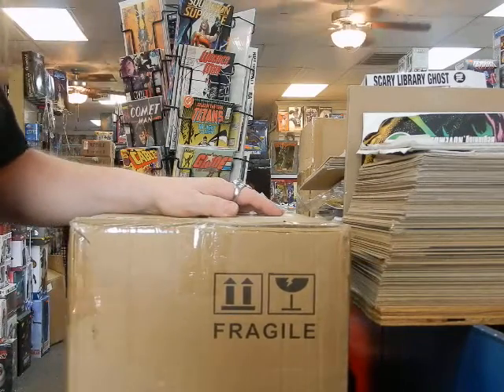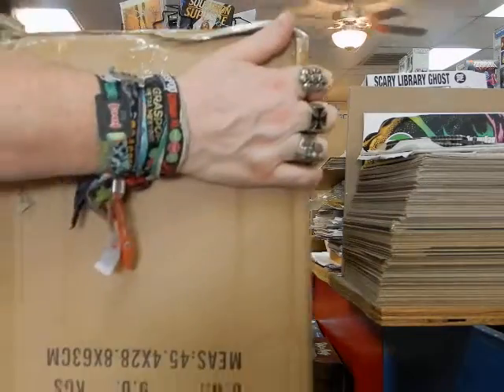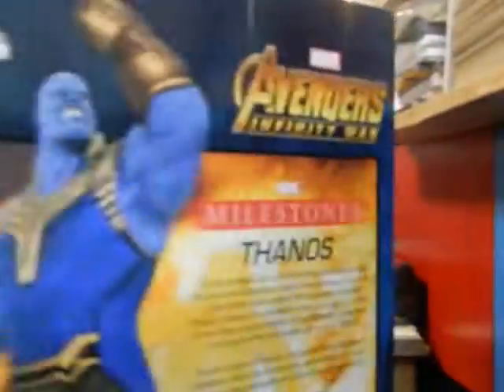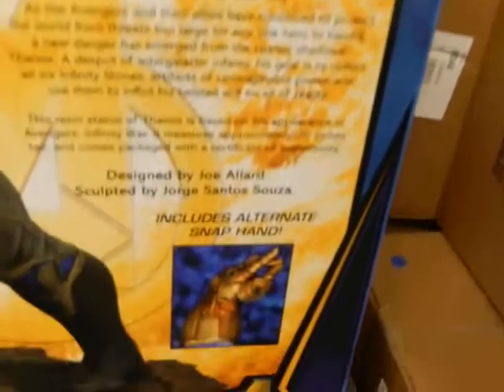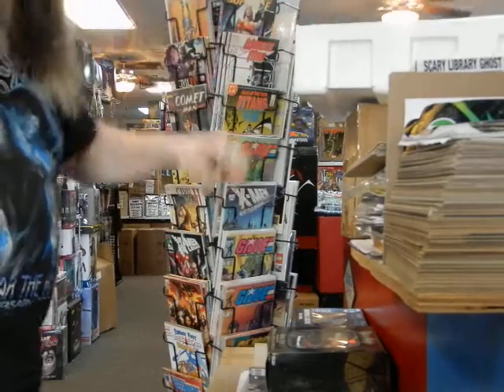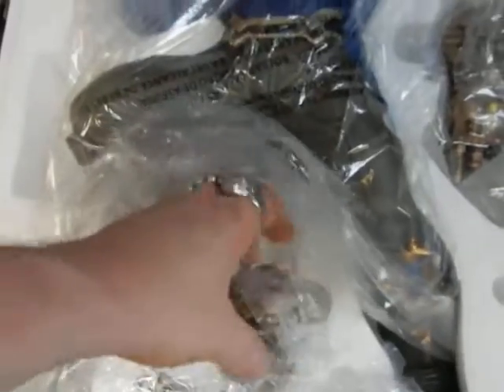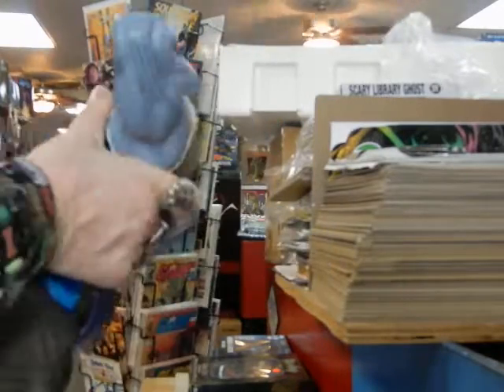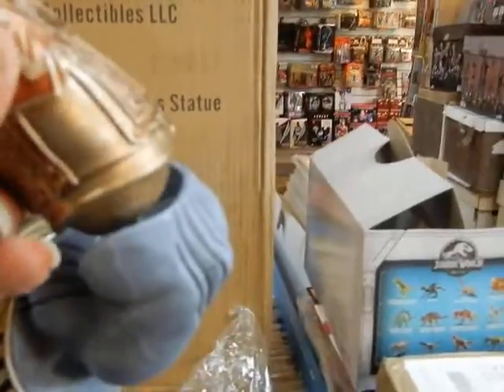Unboxing Marvel Milestone Avengers Infinity War Thanos statue @ JC'S Comics N' More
Unboxing the new Diamond Select Marvel Milestone Avengers Infinity War THANOS limited edition statue $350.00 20" Tall!! Designed by Joe Allard & Sculpted by Jorge Santos Souza July 30, 2019 @ JC'S Comics N' More: Your Pop Culture Super-Store 6725 W Central Ave Toledo, OH 43617 & Follow JC'S on Instagram @ jcscomicsnmore.